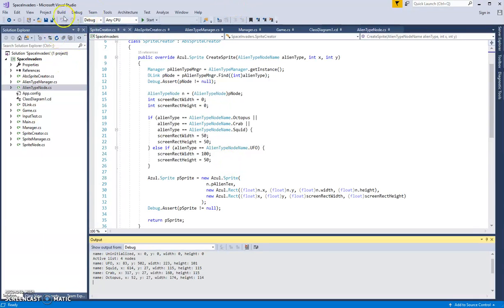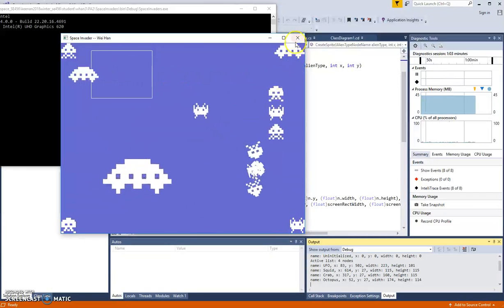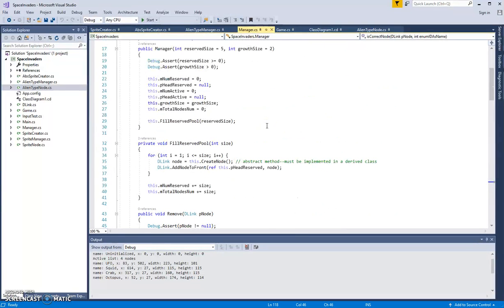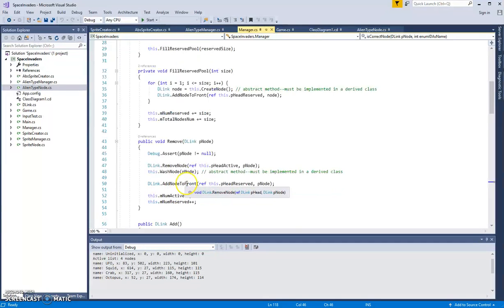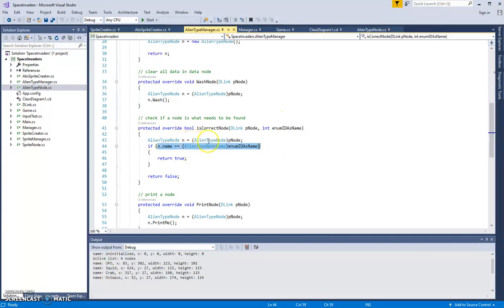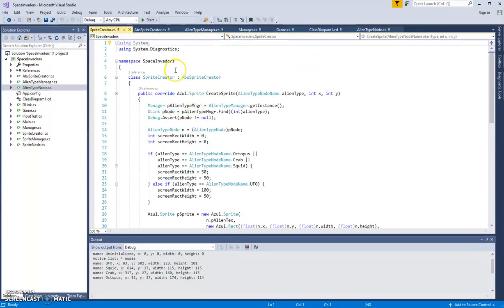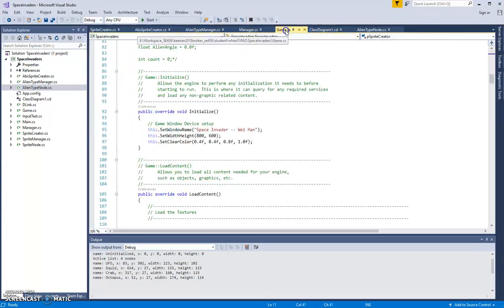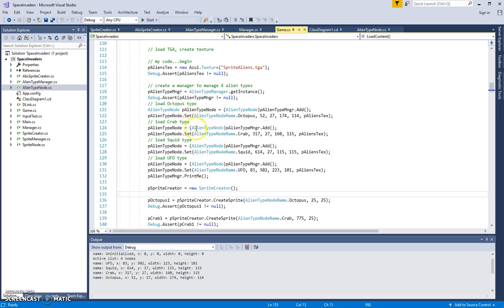PA2 Video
description for PA2.